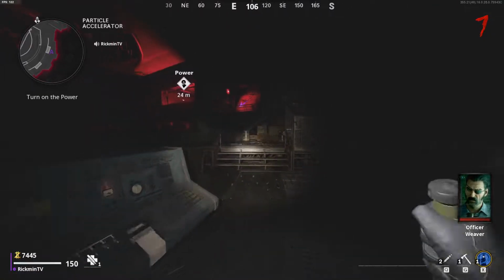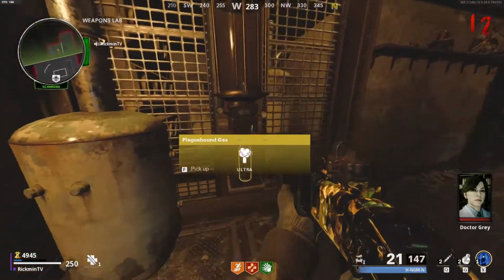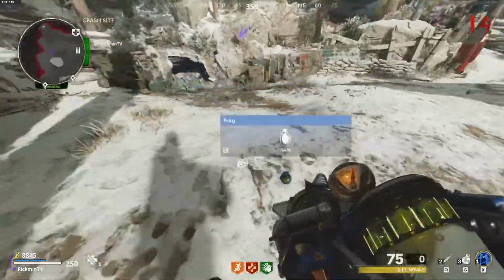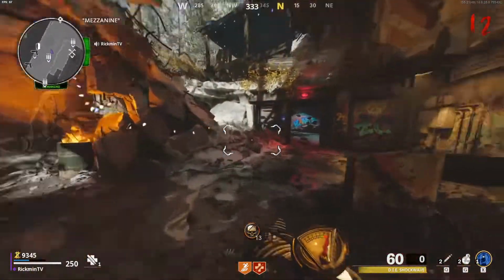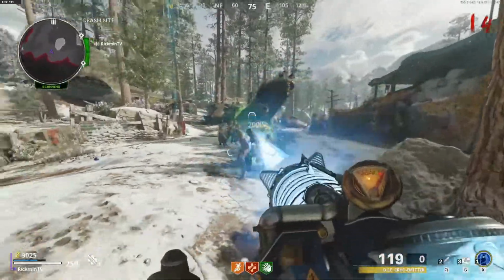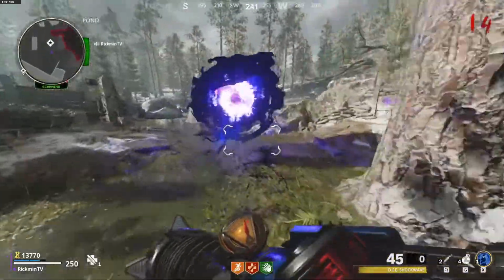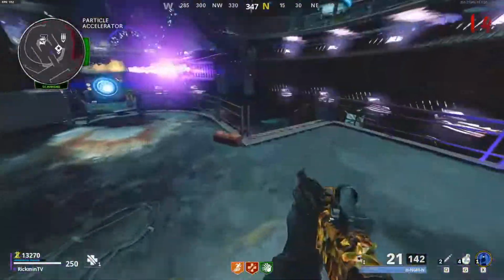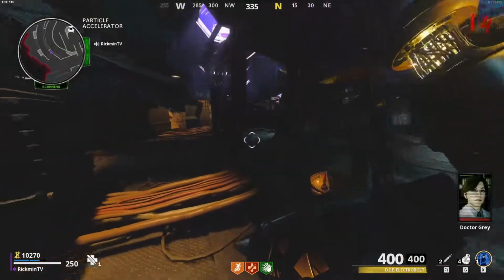"Die Maschine" - ALL ELEMENTAL WONDER WEAPON UPGRADES GUIDE! (Cold War Zombies)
How to Upgrade the D.I.E Shockwave Wonder Weapon in Call of Duty Black Ops Cold War Zombies, "Die Maschine".

In today's video, I am showing you how to do all 4 upgrades for the D.I.E Shockwave Wonder Weapon on Die Maschine! I show you how to get the nova upgrade, the ice upgrade, the fire upgrade, and the electric upgrade! Hope this video helps!